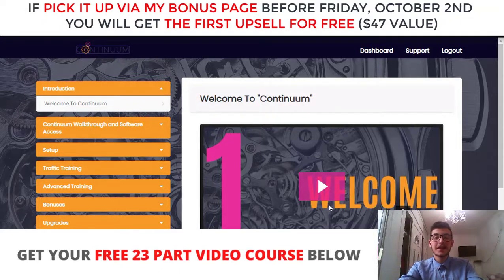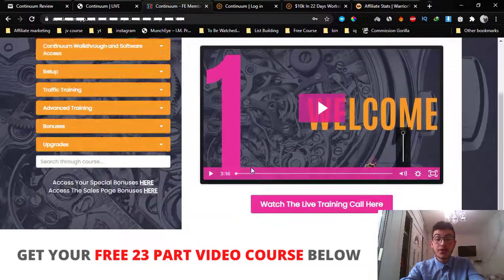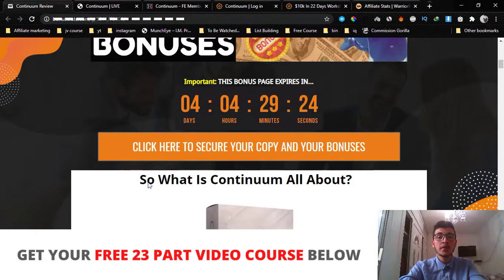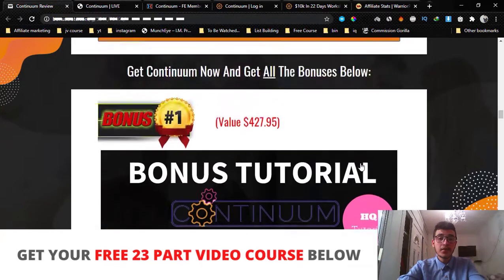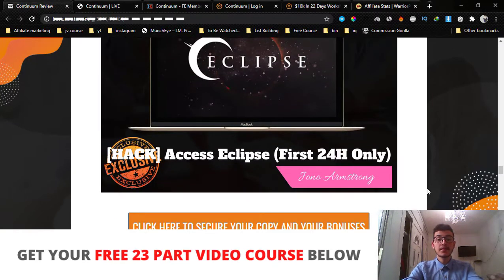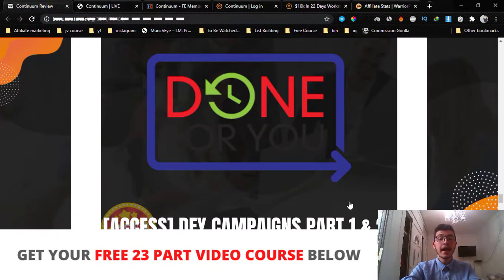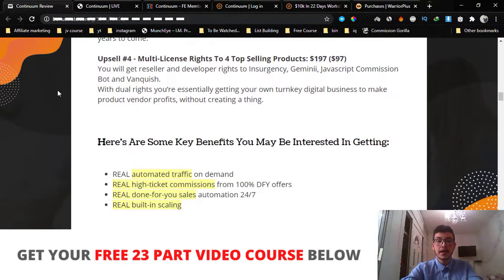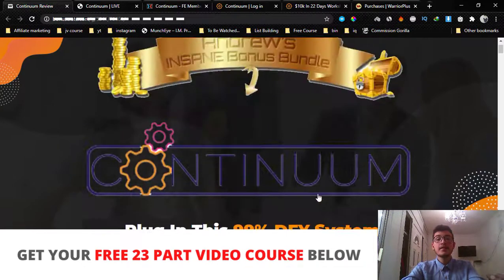Continuum Review ⚠️ WARNING ⚠️ DON'T GET CONTINUUM WITHOUT MY 🔥 CUSTOM 🔥 BONUSES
Continuum comes loaded with both DFY and DWY [done WITH you] high ticket commission solutions, making it perfect for both beginners AND advanced marketers.

Users can hit the ground running with 3 pre-made webinars promoting 3 top converting offers that pay up to $750 per sale.Included is step-by-step traffic training delivered by Jono on the SAME methods he’s using right now to fuel a $200K per month business.

On TOP of all this, the FE includes a powerful auto webinar software developed by an industry expert with all the bells & whistles without the monthly fees.This allows customers to scale at their own pace to virtually unlimited income using any combination of offers and custom webinars.

Prices And Upsells:

Front End - Continuum: $17

Access the powerful Continuum software and training modules.

Upsell #1 - Continuum Pro Edition: $47 ($37)

Pro STACKS the value so you can expect epic conversions here.

It includes advanced traffic training from Jono to maximize clicks and conversions in the shortest possible time.

Pro also unlocks advanced functionality of the webinar software, to include: Unlimited attendees, simulated chat, chat assistant support and full Zapier integration.

Pro gives users access to Jono’s ultimate traffic tactics plus premium webinar software features they’d pay upwards of $400 monthly for anywhere else.

Upsell #2 - Continuum DFY x 5: $97 ($67)

This second upgrade gives you FIVE [5] extra premade webinars promoting top-converting offers.

Perfect for you that would prefer not to do any work themselves, and still make serious profits.

The webinar software also gets an upgrade here with a powerful “Content Directory” feature that helps get users more exposure to your own webinars.

You will get full front-end access to all of Jono’s 2020 products:The Lockdown Formula, Insurgency, Geminii, Javascript Commission Bot, Vanquish …

PLUS front end access to ALL his future releases …

AND a bump commissions thru the funnel when you promote ANY of Jono’s future products.

Upsell #4 - Multi-License Rights To 4 Top Selling Products: $197 ($97)

You will get reseller and developer rights to Insurgency, Geminii, Javascript Commission Bot and Vanquish.

With dual rights you’re essentially getting your own turnkey digital business to make product vendor profits, without creating a thing.

If you're enjoying this Continuum Review and want to learn more about continuum , check out my in depth video review, demo and bonuses!